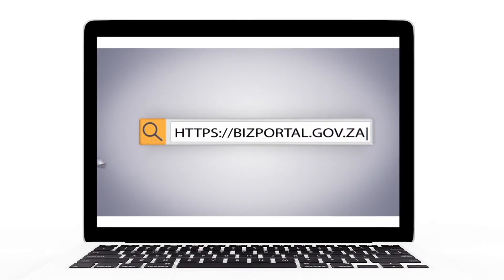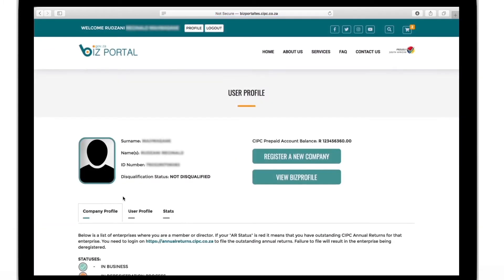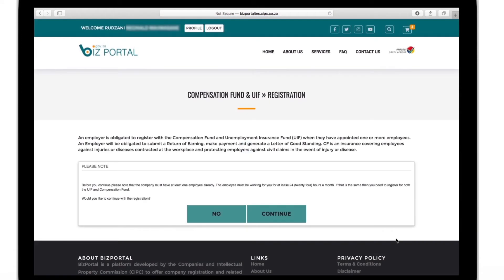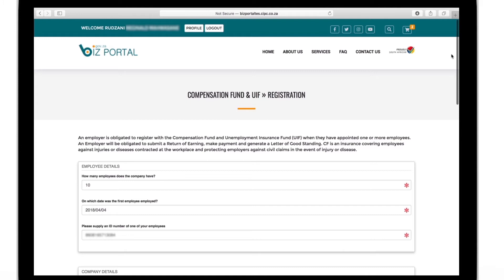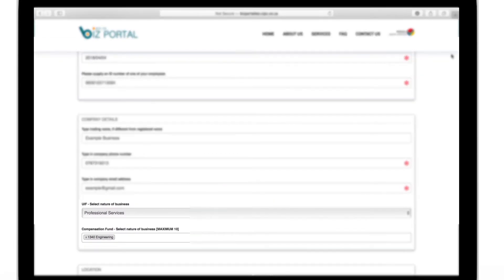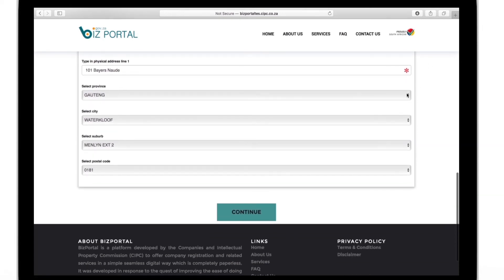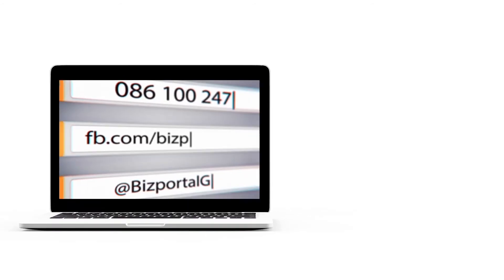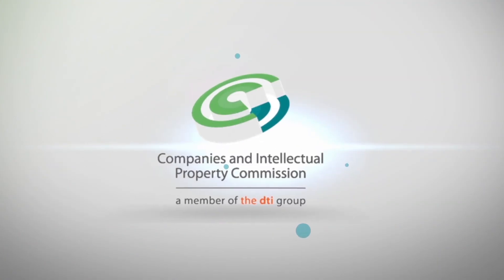How to register for UIF and Compensation Fund on BIZPORTAL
Step by step guide on how to register for both UIF and Compensation Fund through Bizportal